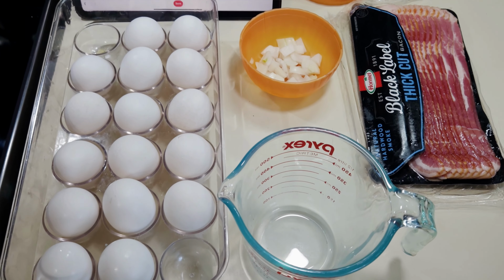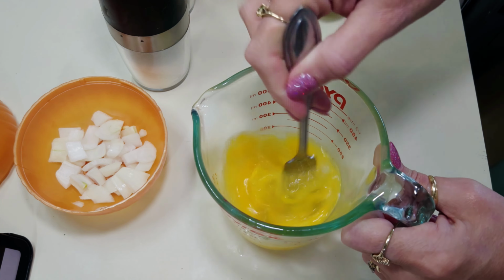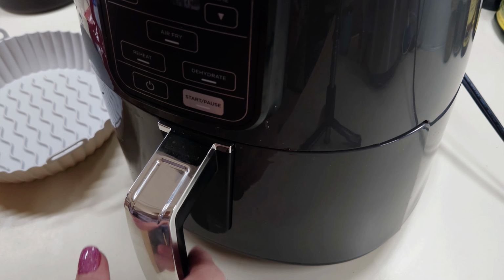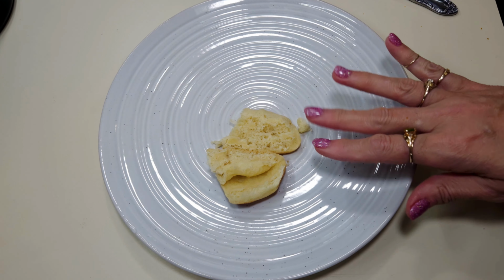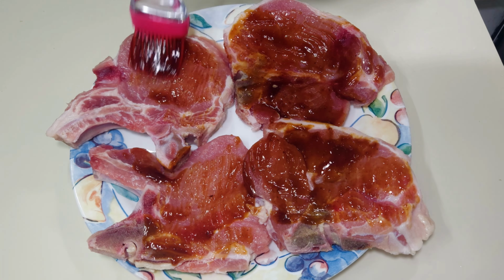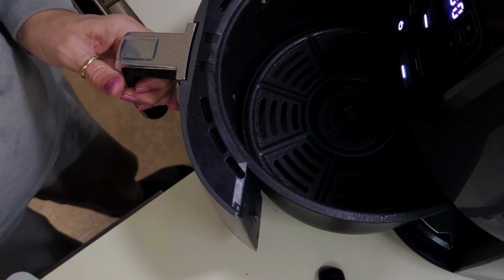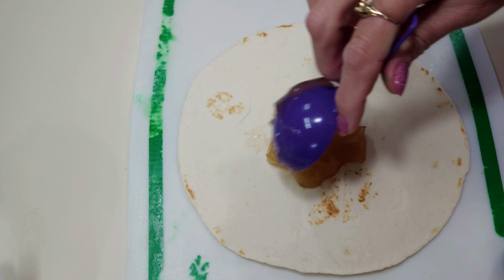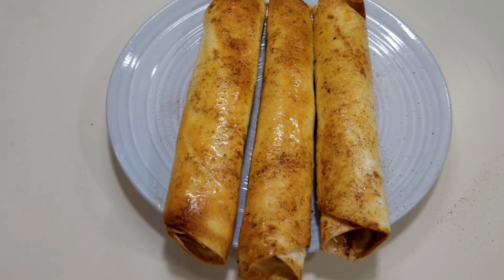AMAZING Air Fryer EASY RECIPES, HOW TO MAKE Recipes In The Air fryer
Breakfast, lunch, dinner, snack and a dessert, are all the easy recipes I have for you today that I'm going to be making in the air fryer. I received my air fryer for Christmas this year and I am obsessed with it and I hope ya'll be too, once you see how easy it is to use and how good those recipes are gonna turn out. Hey friends, My name is Susan and welcome to my home. I always thought about air fryer,  I have an older one that is a grill but never had just an Air fryer, and my daughter said you gotta get one mom they are so easy to use, and she was right. They are easy and simple and make amazing food and don't be intimidated by because you know I love my cooking gadgets, and I have become obsessed with the air fryer. Lots of great food that you could make in the air fryer and so easy.  I will give you some of my little pointers on how I did the ones I did. Hopefully, if y'all like this video, I will do some more recipes in the near future. So come on, let me get this poneytail up and let's get to making some of the best and easiest air fryer recipes. You're going to love em, you know you will.

Bacon Egg and Cheese Omelette, Chick-Fil-A Mini's, BBQ Pork Chops, Bacon Wrapped Cheese Stick, and Apple Pie Taquitos.

🕰 Time stamp
00:00 Hey Friends
01:21 Bacon Egg and Cheese Omelette
05:11 Chick-Fil-A Mini's
08:55 BBQ Porkchops
11:50 Bacon Wrapped Cheese Sticks
13:40 Apple Pie Taquitos
16:53 Until Next Time

mama_housers_home

Send happy mail to:
Susan Houser

Or just comment on the video's, I respond to every comment personally and appreciate any input I receive. 💕

I hope that you enjoy my whats for dinner videos. I try to make easy one pan or one pot meals when possible. I list all of the recipes in the descriptions so you can print them out and cook with me. I do easy how to cook videos for beginners on most recipes. Tuesdays are always Taco Tuesday, and I usually make mexican food on that day. I do not have a preference on proteins and include beef, chicken and pork recipes in my videos. I am from the south so comfort food is a big part of what I make.

I try to include budget friendly dinners, cheap meals or frugal meals when possible, and crockpot meals and crockpot recipes are a staple. Easy dinner ideas are always something I am interested in and if you have any dinner ideas or dinner recipes that you would like to see me try please comment me.